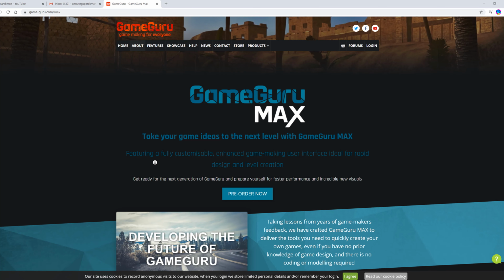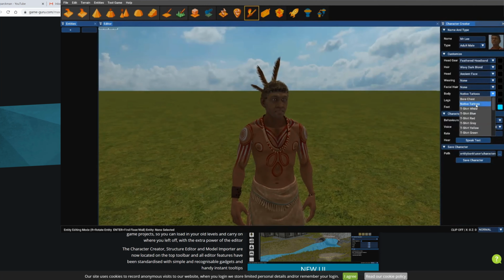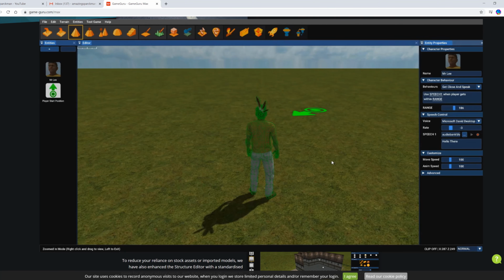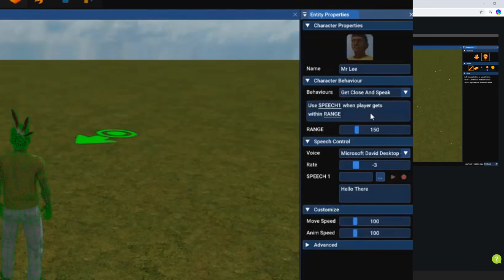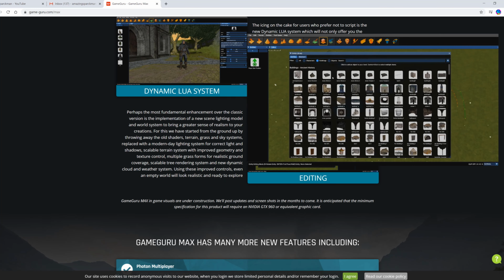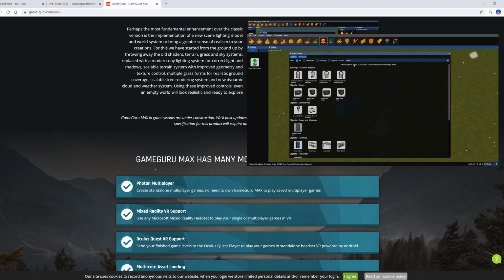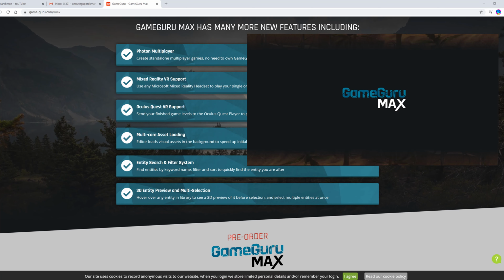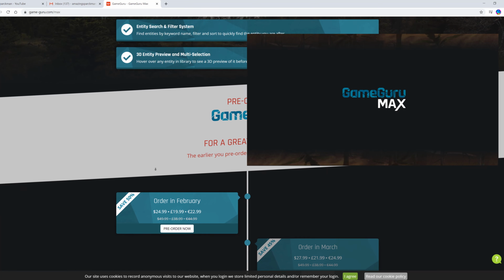*NEW* GAME ENGINE - GameGuru MAX 2020 (Release Date)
Take your game ideas to the next level with GameGuru MAX
Featuring a fully customisable, enhanced game-making user interface ideal for rapid design and level creation
Get ready for the next generation of GameGuru and prepare yourself for faster performance and incredible new visuals

Taking lessons from years of game-makers feedback, we have crafted GameGuru MAX to deliver the tools you need to quickly create your own games, even if you have no prior knowledge of game design, and there is no coding or modelling required

NEW FEATURES

NEW UI
The benefits of a NEW UI are immediately apparent when you use the new menus, toolbar and dockable windows, which are now responsive and smooth, yet retain a familiarity which means GameGuru Classic users can dive right in

GameGuru MAX is backwards compatible with your existing game projects, so you can load in your old levels and carry on where you left off, with the extra power of the editor

The Character Creator, Structure Editor and Model Importer are now located on the top toolbar and all editor features have been standardised with simple and recognisable gadgets and handy instant tooltips

One of the most powerful additions to the software is the NEW character creation and behaviour system which features:

Quality art
Voice recording
Text to speech
Lip-syncing
Auto-gestures
Smooth transition animations
New characters can walk and talk with the player with a greater sense of realism, plus you can create new characters for your game as you need them

NEW CHARACTER CREATION AND BEHAVIOUR
To reduce your reliance on stock assets or imported models, we have also enhanced the Structure Editor with a standardised panel for all your editing needs, with auto-camera adjustment to make the creation of multi-layer structures a cinch. There is also no need for keyboard shortcuts with every function available as instant tooltip buttons from the structure editor panel

ENHANCED STRUCTURE EDITOR
The icing on the cake for users who prefer not to script is the new Dynamic
 LUA system which will not only offer you the choice of behaviour to apply to your entity, but you can modify the behavioural elements of the script
using simple gadgets such as value sliders and text entry fields. No longer are scripts a fixed one-case logic block, you can now adjust elements of the logic to suit your requirements. In this illustration, you can see the character properties that allow you to edit the range at which the character detects you, the speed at which they move, the rotation motion and the words they speak when they meet the player

DYNAMIC LUA SYSTEM
Perhaps the most fundamental enhancement over the classic version is the implementation of a new scene lighting model and world system to bring a greater sense of realism to your creations. For this we have started from the ground up by throwing away the old shaders, terrain, grass and sky systems, replaced with a modern-day lighting system for correct light and shadows, scalable terrain system with improved geometry and texture control, multiple grass forms for realistic ground coverage, scalable tree rendering system and new dynamic cloud and weather system. Using these improved controls, even an empty world will look realistic and ready to explore

GameGuru MAX in game visuals are under construction. We'll post updates and screen shots in the months to come. It is anticipated that the minimum specification for this product will require an NVIDIA GTX 960 or equivalent graphic card.

GAMEGURU MAX HAS MANY MORE NEW FEATURES INCLUDING:

Photon Multiplayer
Create standalone multiplayer games, no need to own GameGuru MAX to play saved multiplayer games

Mixed Reality VR Support
Use any Microsoft Mixed Reality Headset to play your single or multiplayer games in VR

Oculus Quest VR Support
Send your finished game levels to the Oculus Quest Player to play your games in standalone headset VR powered by Android

Multi-core Asset Loading
Editor loads visual assets in the background to speed up initial loading and editor navigation

Entity Search & Filter System
Find entities by keyword name, filter and sort to quickly find the entity you are after

3D Entity Preview and Multi-Selection
Hover over any entity in library to see a 3D preview of it before selection, and select multiple entities at once